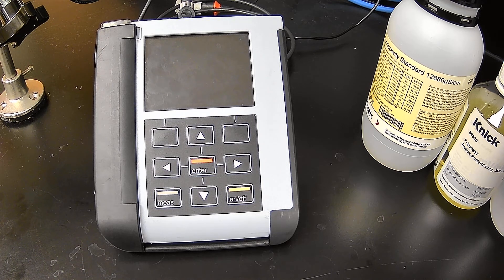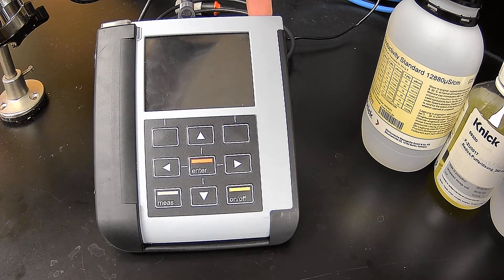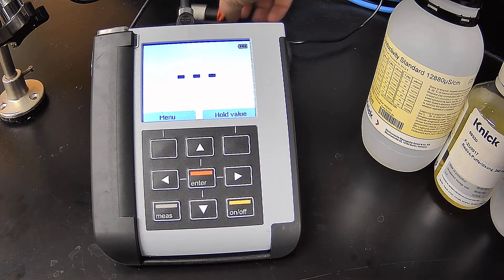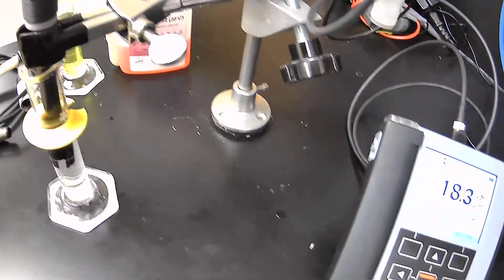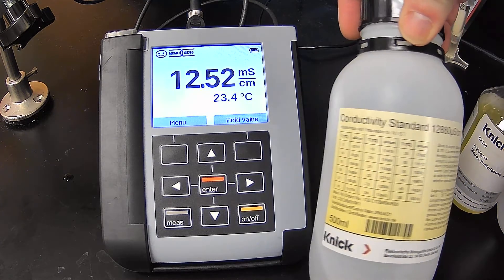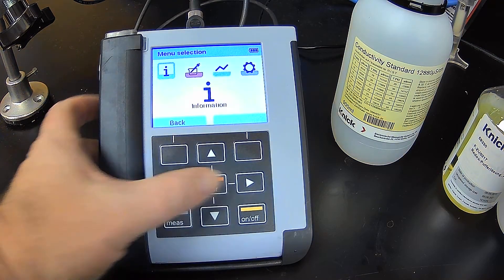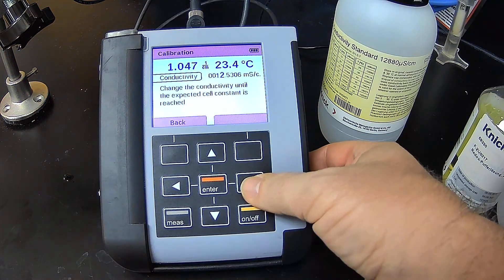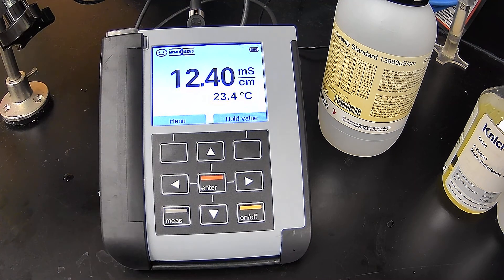SE 615 Conductivity Sensor Manual Calibration with Portable Meter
Hello, we're going to do a calibration of an SE 615 two electrode conductivity probe.

This is a portable analyzer that I have with me; this is the Portavo 907 Multi Oxy, but we're going to use it for calibration, as I said, of a conductivity electrode.

So, just in case you're curious, the 907 Multi Oxy is still a multi-parameter portable analyzer.

The one difference is that there is a special Memosens input and a special input for the SE 340 luminescent dissolved oxygen DO probe as well, which there is already a video that exists of the calibration of that particular probe.

But again, we're going to talk about the SE 615.

So, what you see here is the 907.

We're turning it on, and there's no electrode currently connected to it, so it's showing us what our battery life is, so we're full charged.

This is the cable that's plugged into it currently, and what we're going to calibrate is this electrode
right here, which is a Memosens conductivity electrode with a PG 13.5 thread.

And the way we do this is we use the bayonet connection - the Memosens inductive connection - and what I'm going to do is, I'm going to go ahead and put it into the conductivity solution that I've already prepared, so I'll go ahead and set it there.

Now, to calibrate a conductivity probe it's pretty straightforward.

Conductivity probes are basically fixed slope devices, if you will, actually what you're looking at is a cell constant to be more specific.

So, what we're going to do is is we're going to use a calibration method on the calibration solution to adjust the cell constant of this electrode.

So, again it's a one point calibration.

There are multiple ways to calibrate a conductivity probe but in this case for this video we're going to use a 12880 microsiemen calibration solution.

And at 23 °C that is going to be 12398 microsiemens.

So, because we're doing a manual calibration, we need to make sure we use the solution value at the temperature we're currently reading, or as close as possible, in this case we're at 23.4 °C.

So to do a calibration I hit Menu, then right arrow till I see Calibration; I press Enter; CAL mode; Entry of solution.

You can do Auto, you can do Cell constant, Temperature...

We're going to do Entry of solution, then we hit Start, and then what it asks us for is what is the conductivity solution value.

And as I said at 23 °C, we're at 12398.

So, we're going to put in 12398.

We hit Enter, and then we're going to hit Apply.

So 12000 or 12.4 millisiemens is what the value is, and you'll also see that the smiley is there which is what we like to see so there's nothing out of order with the cell constant.

It took the calibration, and we're good to go.

So again, very straightforward, and the next video we will talk about how to calibrate an ORP probe.